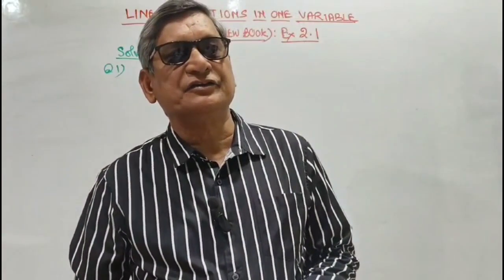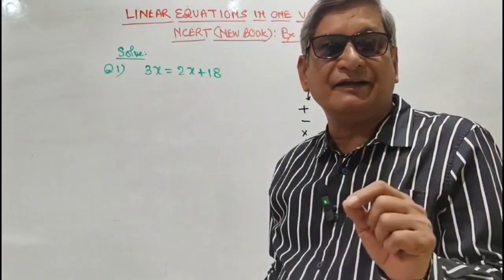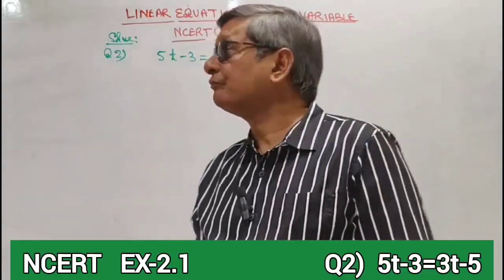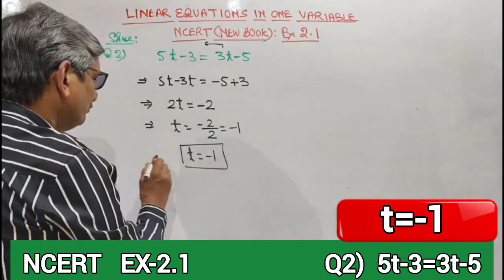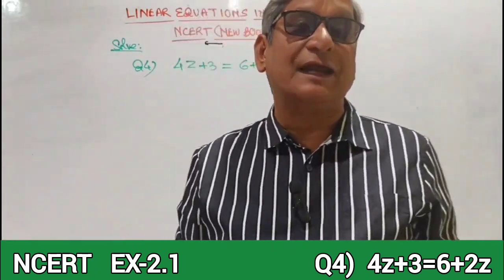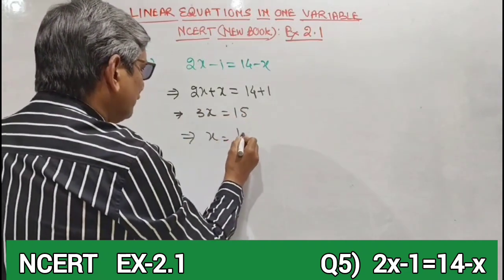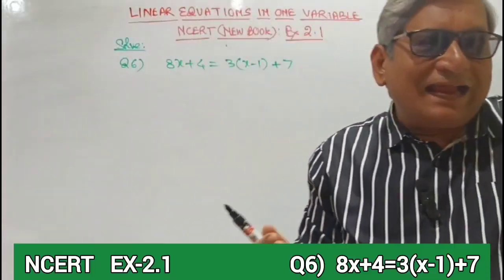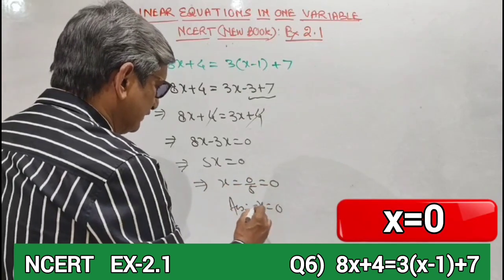8th Maths:NCERT:Ex2.1;Q1-6#LEVEL-1 COMPLETE SOLUTION#concept builder tricks :DrAshok Sir